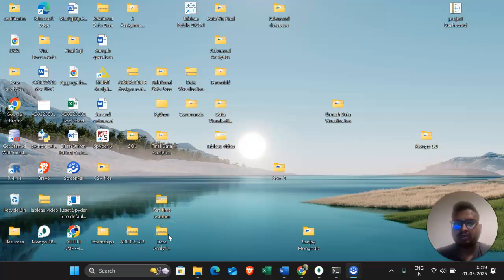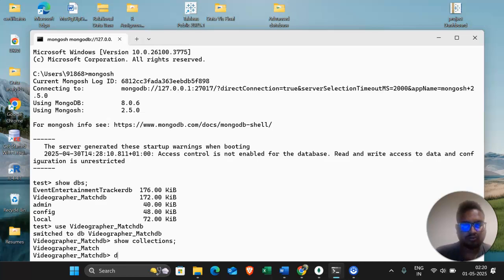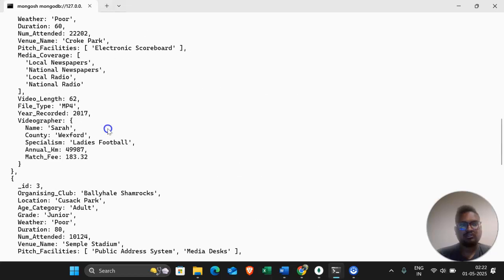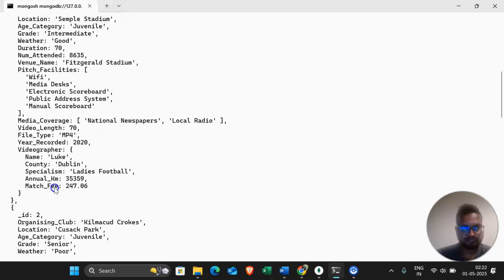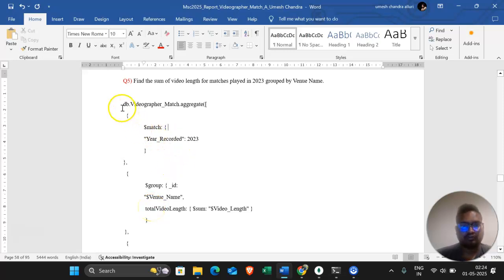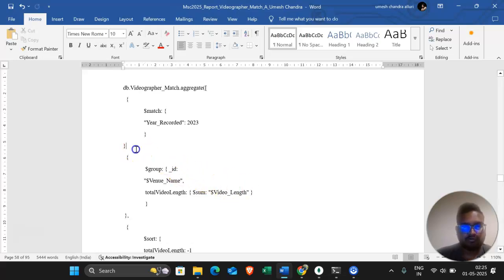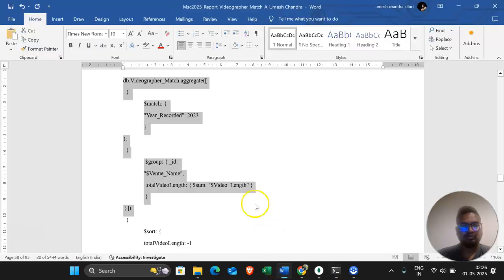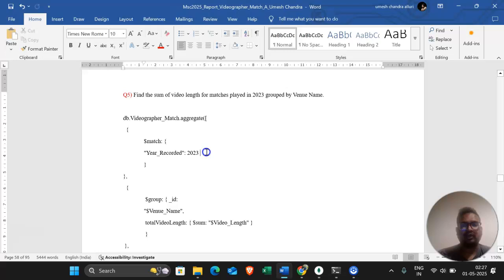Msc2025 Videographer Match Production A Umesh chandra Screencast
# Aggregative Query in Comand prompt Mongodb